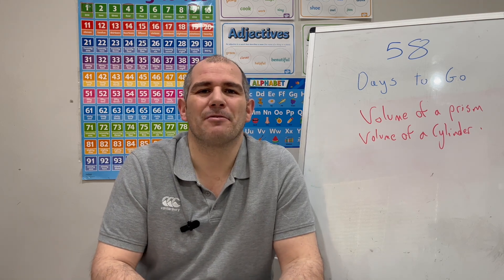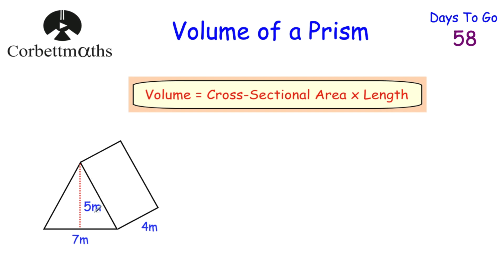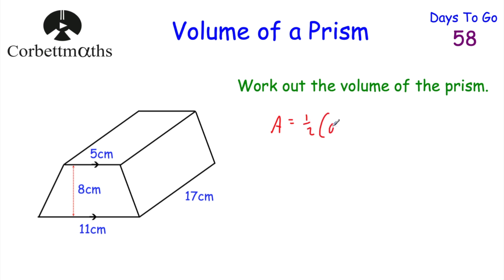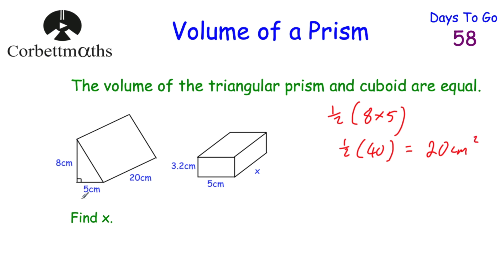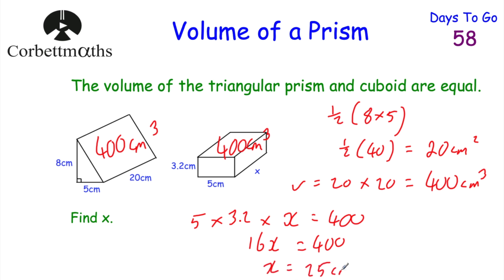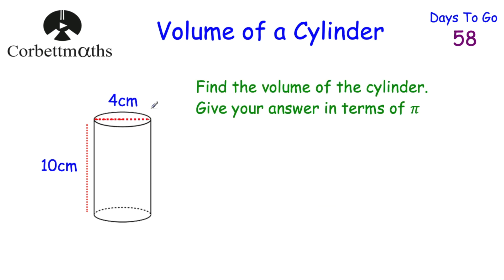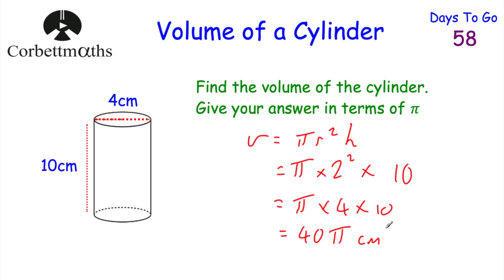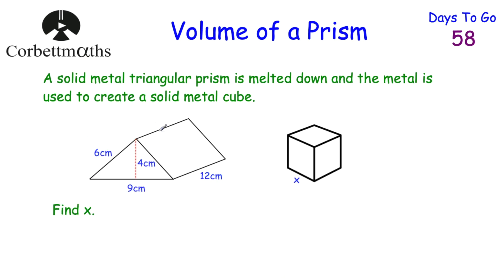GCSE Higher Revision - 58 Days to Go - Corbettmaths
Today we are focussing on the Volume of a Prism and the Volume of a Cylinder.